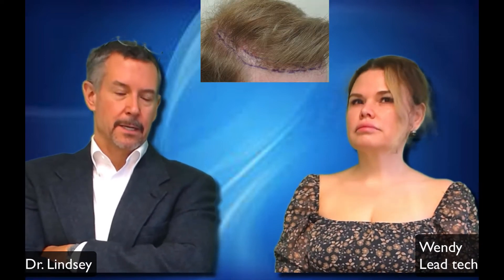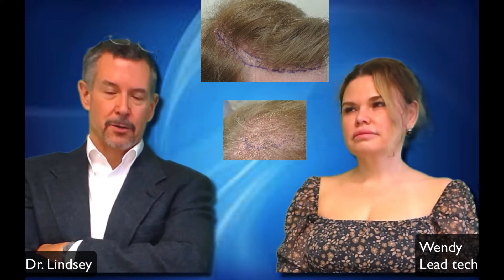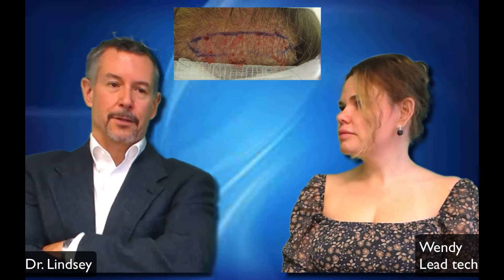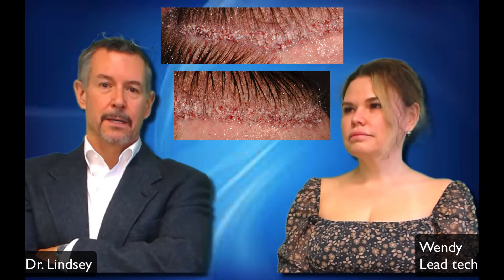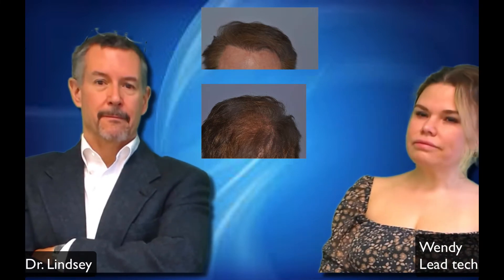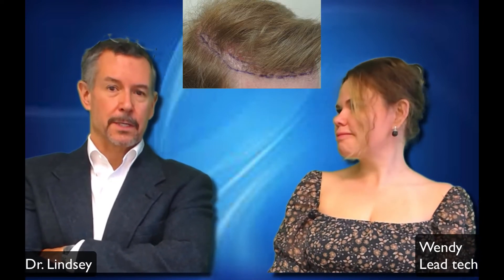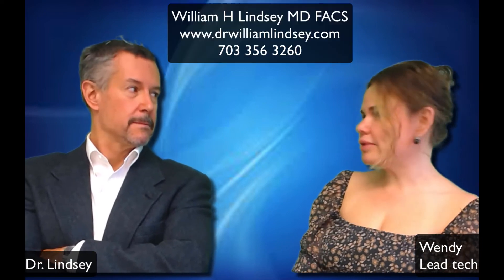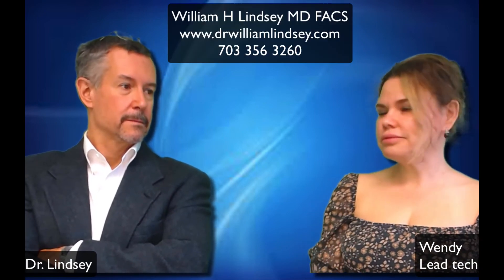Dr. Lindsey 18 months out from plug repair and hairline refinement in McLean | Washington | DC | MD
Click The Link Below To Book Your Free Hair Restoration Consult Today!
Restore your hair with natural-looking results with Dr. Lindsey, world renowned hair doctor in Virginia.

0:54  hairline preop

1:02 end of case

1:28 hairline after repair

1:30 discussion on hair greed